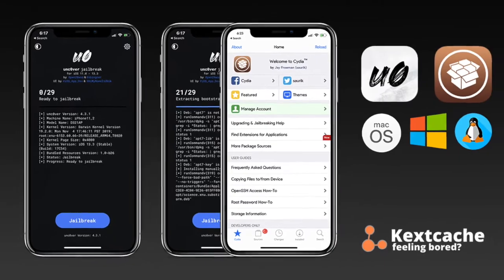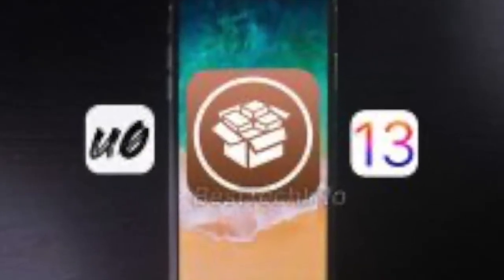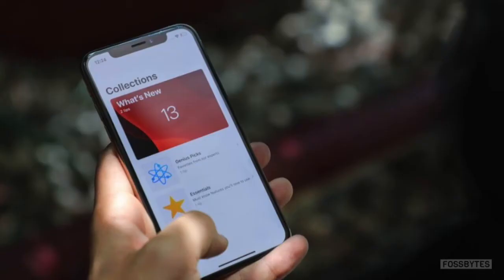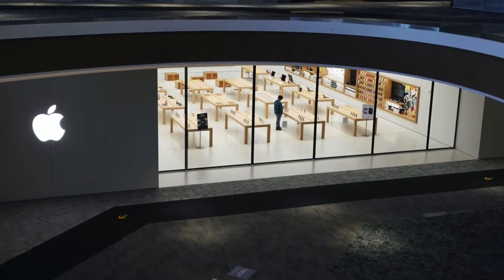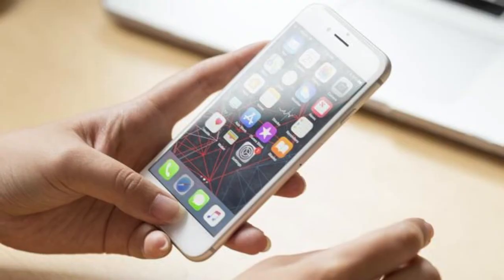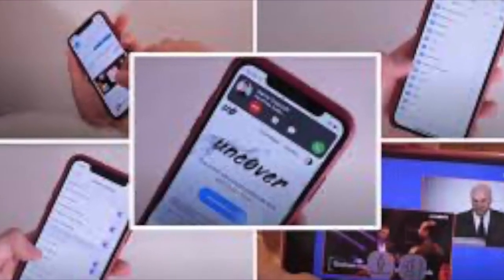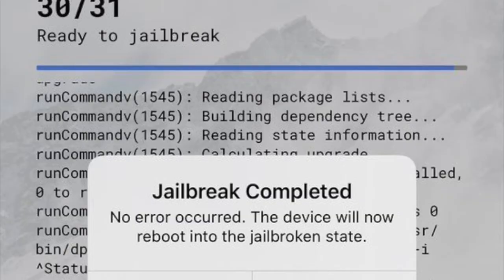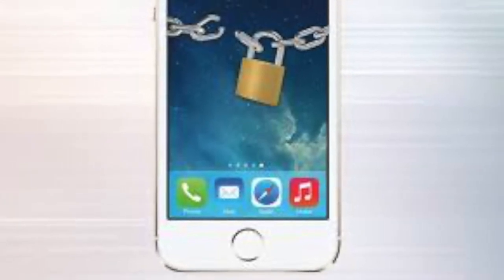What is Jaibreag Update {What will happen jaibreak update om my god real scary}